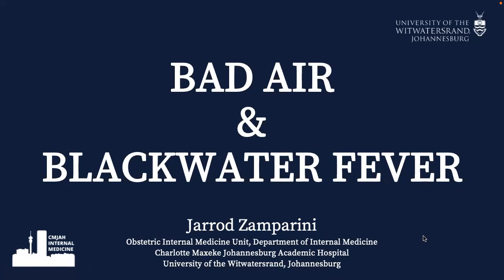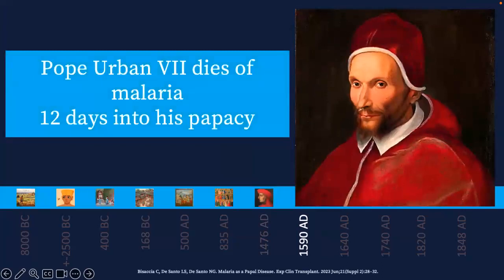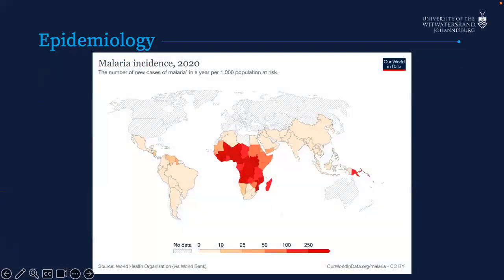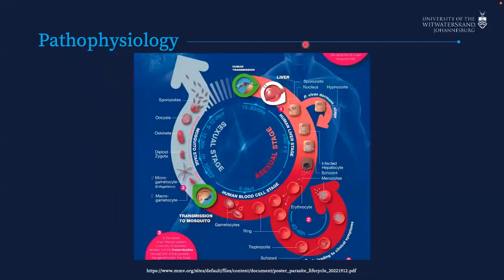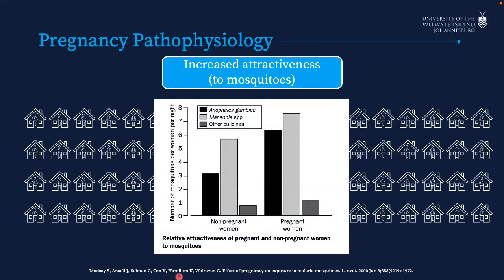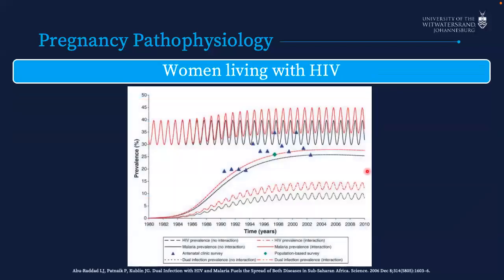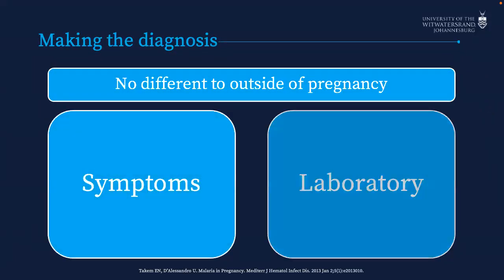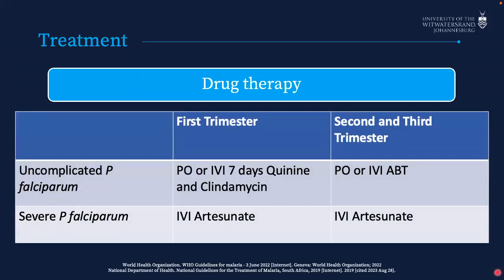Bad Air and Blackwater Fever – Managing Malaria in Pregnancy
Date: 6 October 2023 @ 08:00
Unit: Obstetric Medicine
Chair: Dr Lyle Murray
Presenter: Dr Jarrod Zamparini